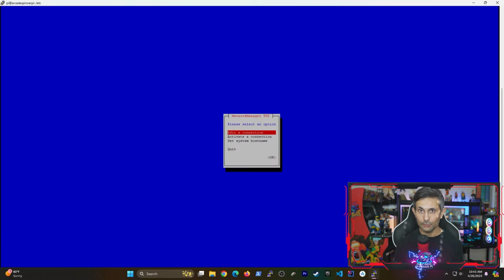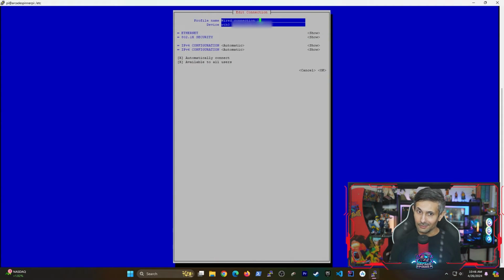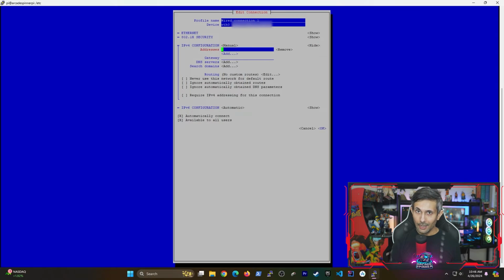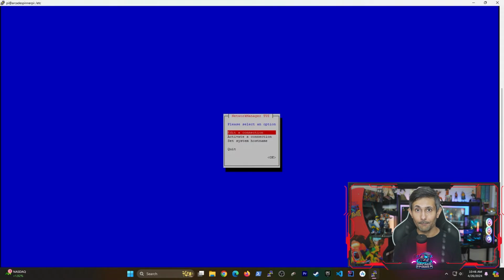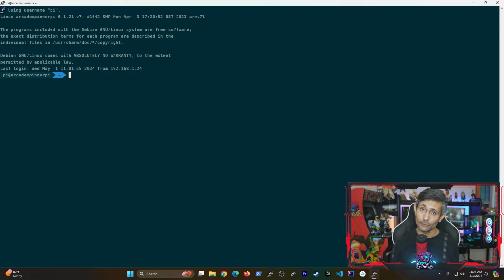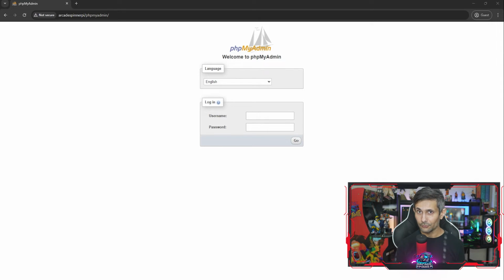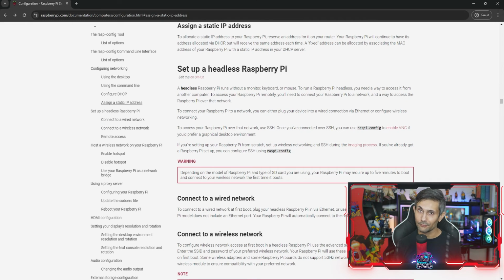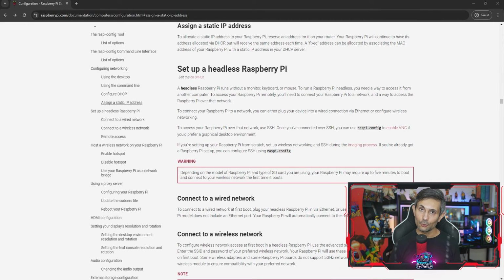Raspberry Pi Set Static IP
Can't SSH into your Raspberry Pi? Do you need to know how to find your Raspberry Pi's IP address? The DHCP configuration file (dhcpcd.conf) has been removed! Learn how to set a static IP on your Raspberry Pi using Network Manager (nmtui).